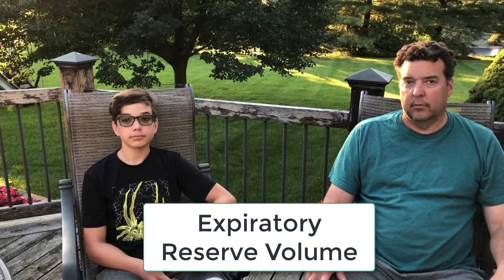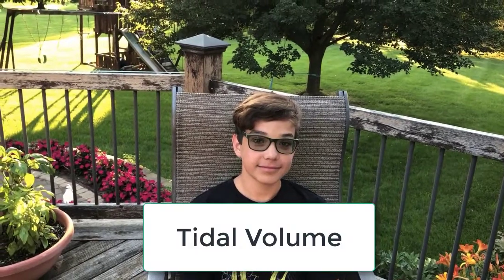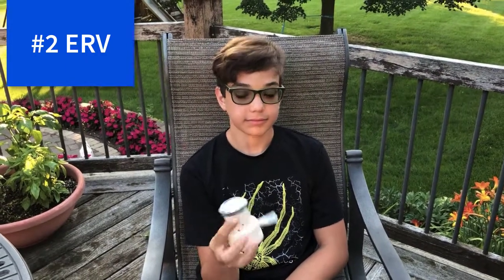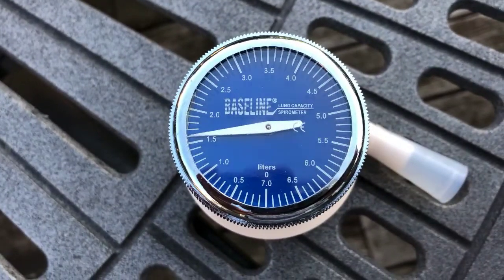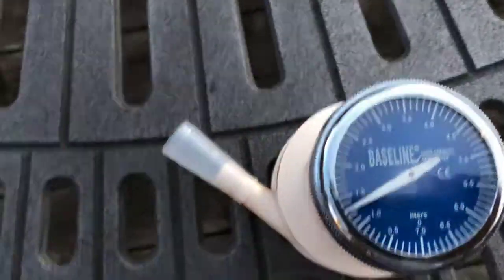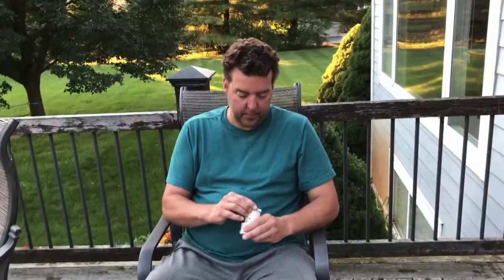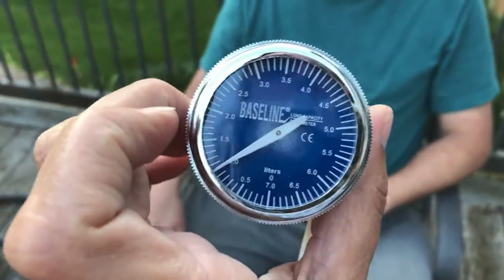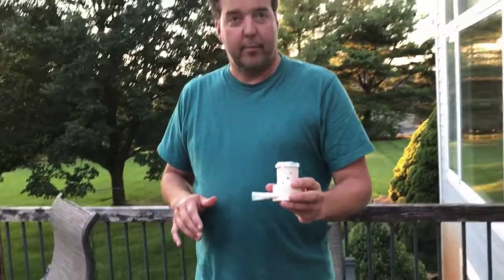132 Respiratory Activity